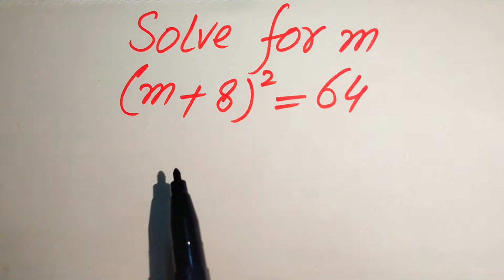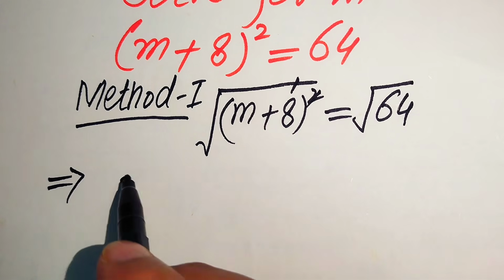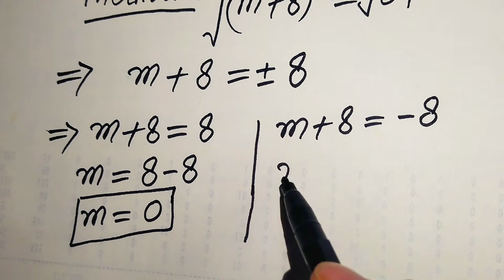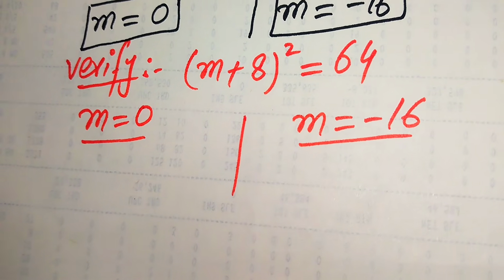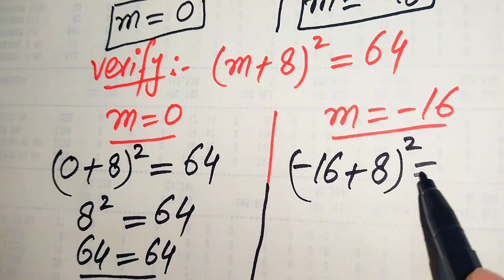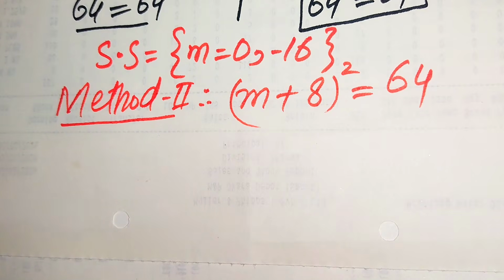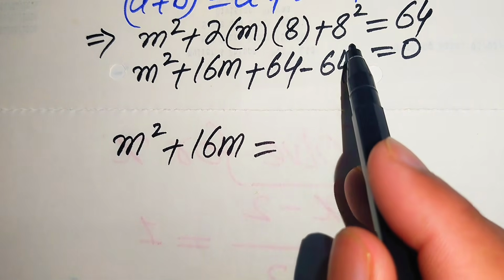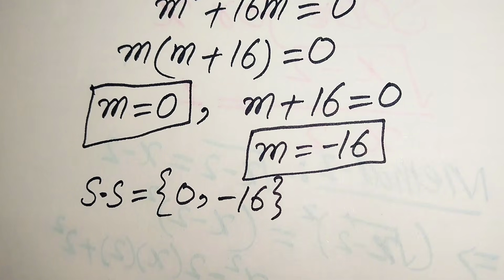Solving a 'Harvard' University entrance exam | Find m?